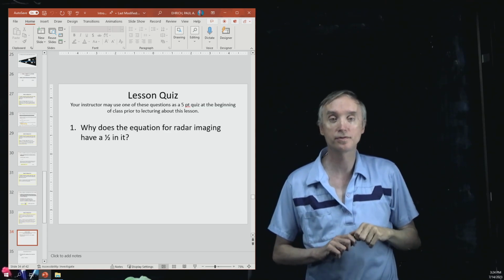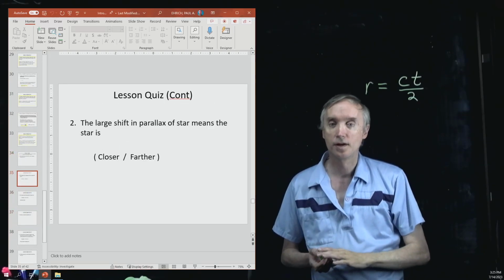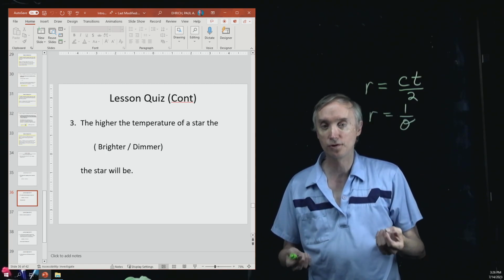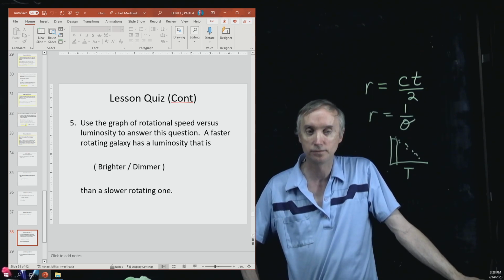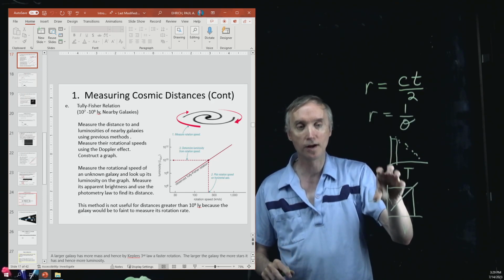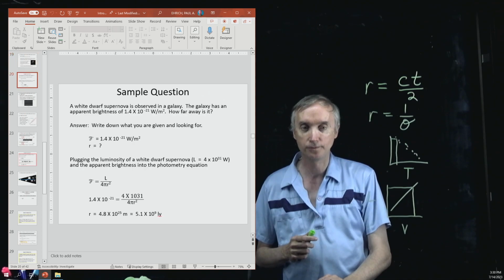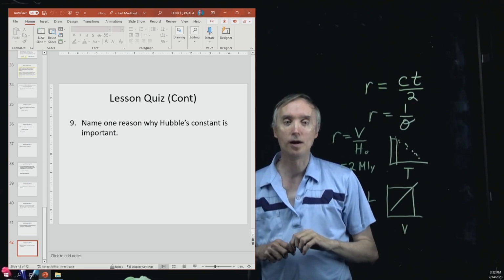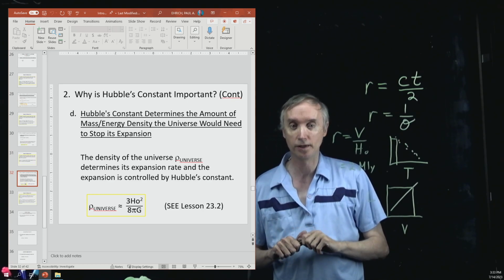Ast 20 10 Lesson 20 Quiz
In this final segment about measuring the universe you can take a quiz over what you have learned.